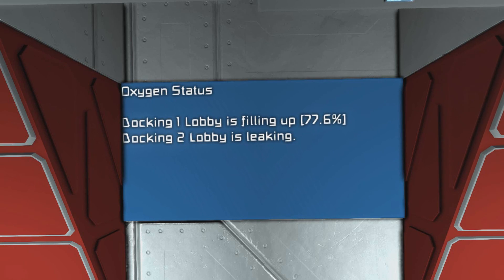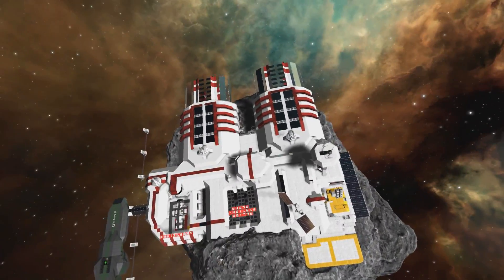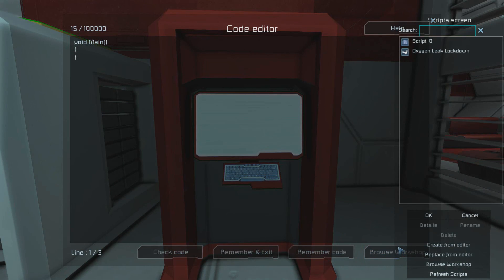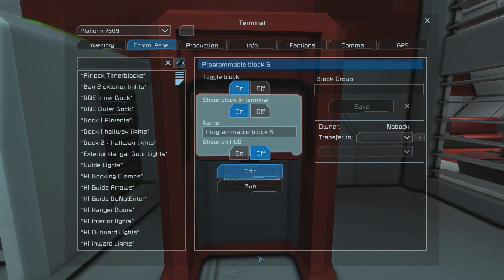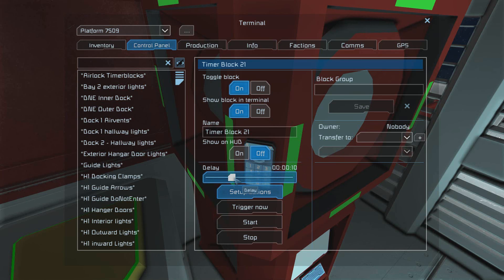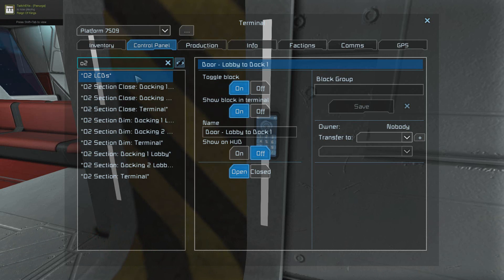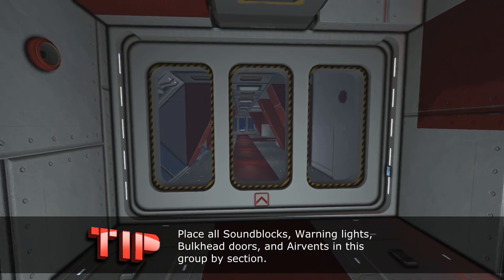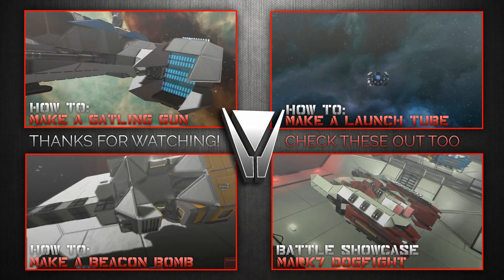Oxygen Lockdown Showcase [Space Engineers]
In this video, I showcase an amazing new script that MMaster and I have been working on together.  Its function is to lock down sections of your ship that have been decompressed, and inform you from and LCD panel exactly which area is leaking into space.  In the video, I will tell you about its features, and then tell you exactly how to install it into your ship or station.

This video has been UPDATED in order to correct my own mistakes, special thanks to Orca Brigade for spotting it!